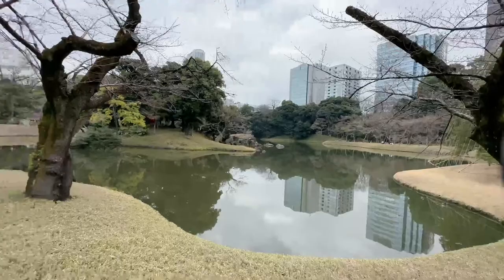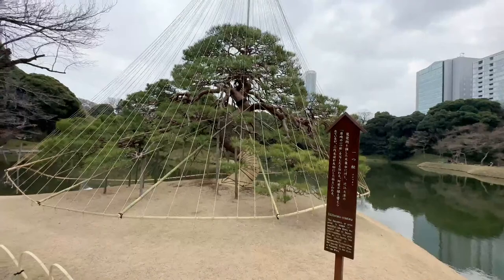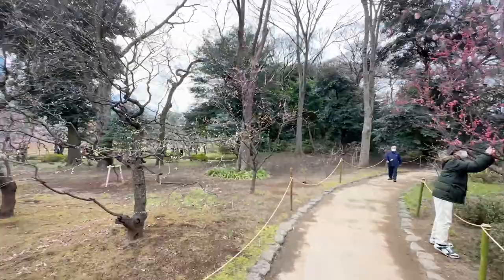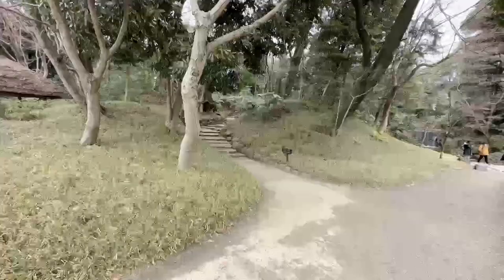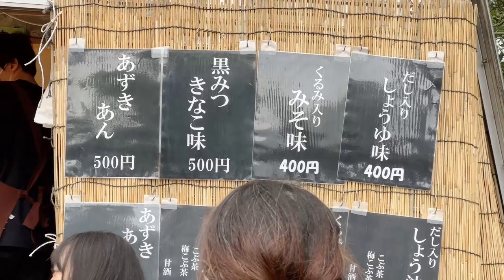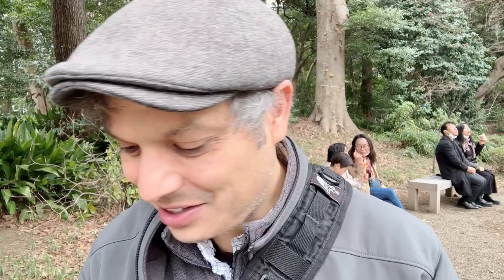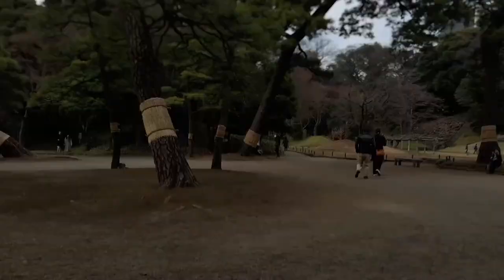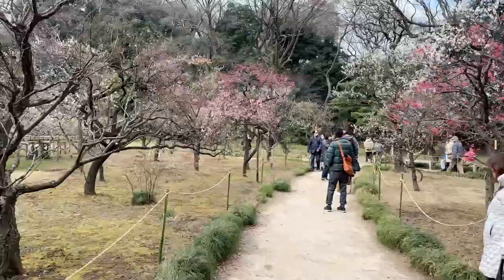Tokyo’s 16th Century Plum Blossom Garden | Koishikawa Korakuen (Tokyo Dome)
This is Tokyo’s top 3 spots for Ume Plum Blossoms and the season is now, between mid Feb and early March before the Cherry Blossom. MAP: Koishikawa Korakuen Gardens 📍